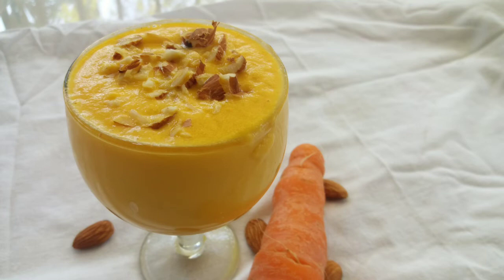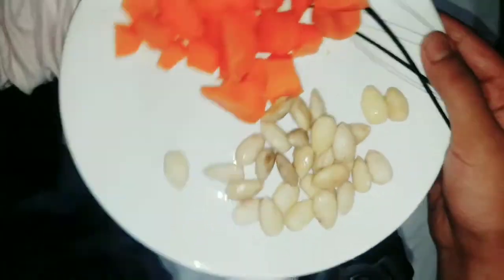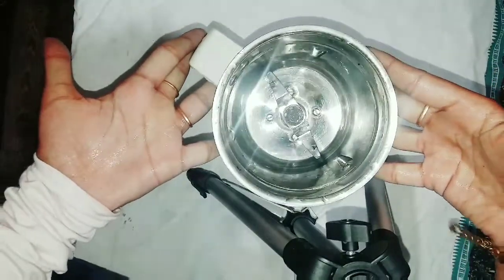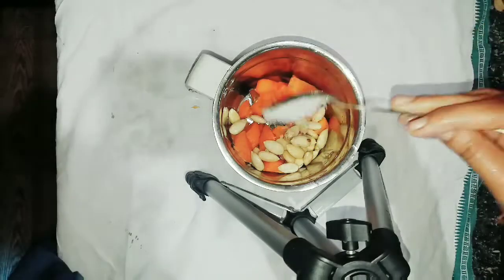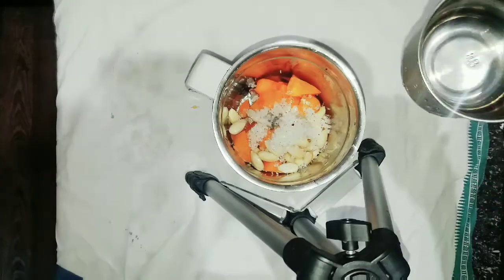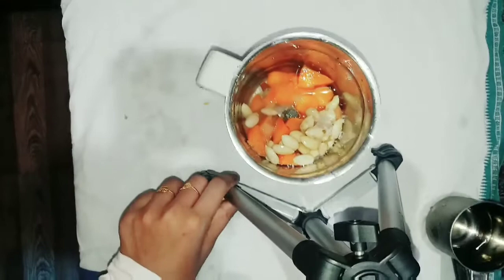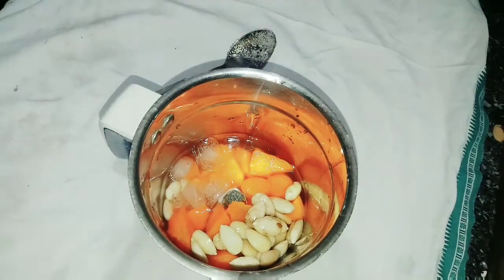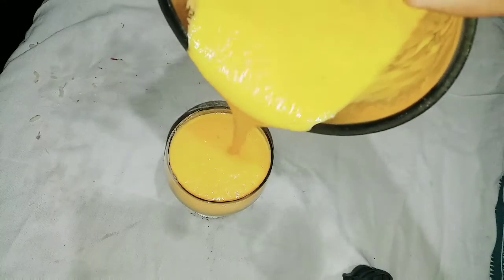Tasty carrot juice without milk. Must try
Very healthy and natural#jasmisworld